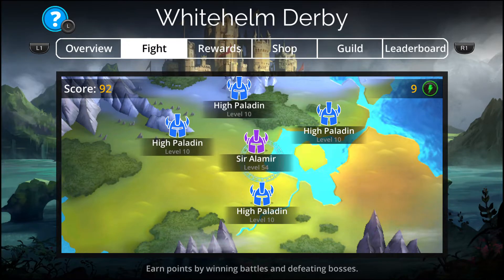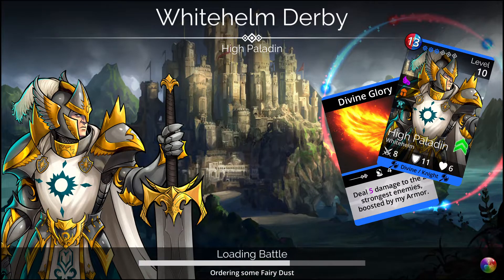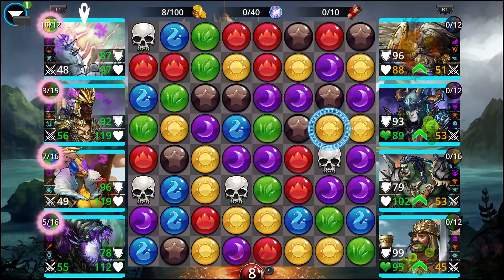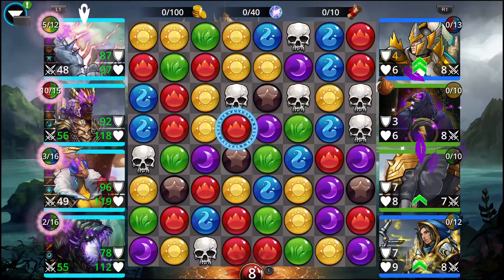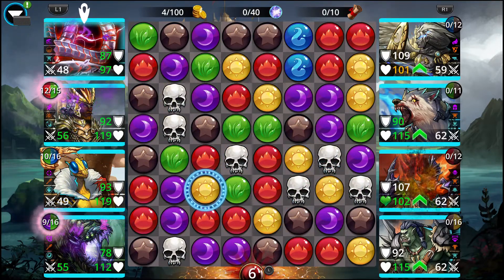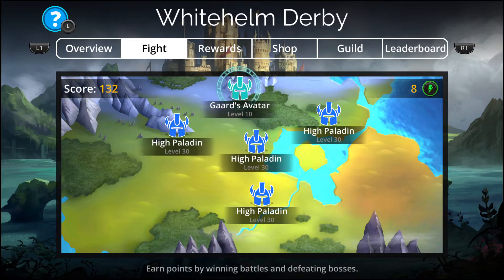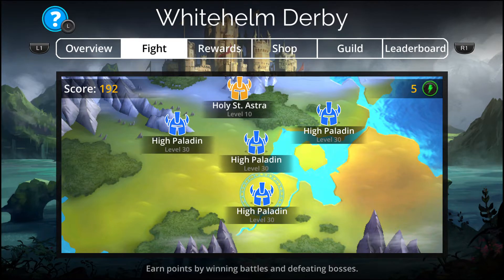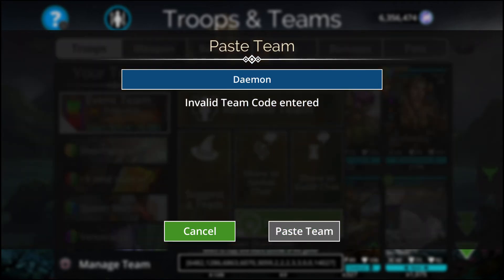Gems of War | Whitehelm Derby: Bee Noxia | (Team and Gameplay)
Weekly Event: Whitehelm Derby

Troop Restrictions
Mana Color:
-Green & Brown

Role:
-Defender, Generator

Weapon Restrictions:
Mana Color:
-Green & Brown